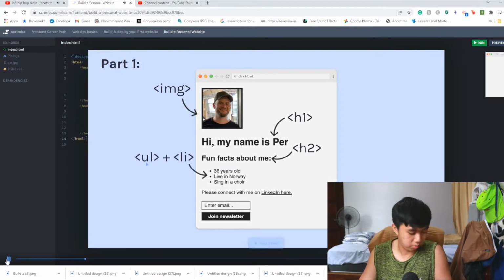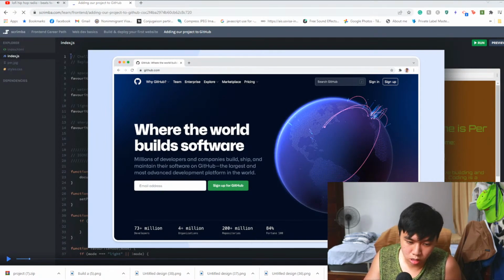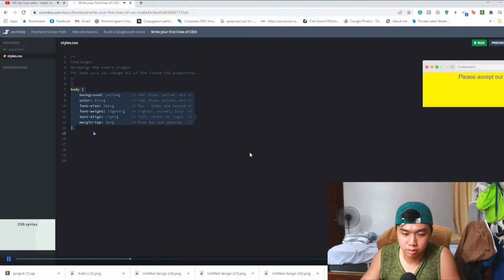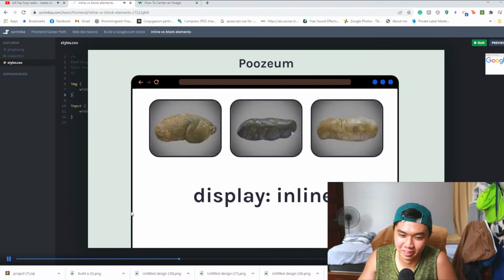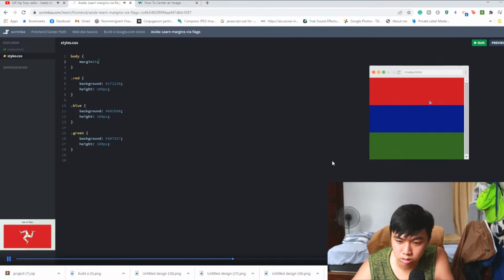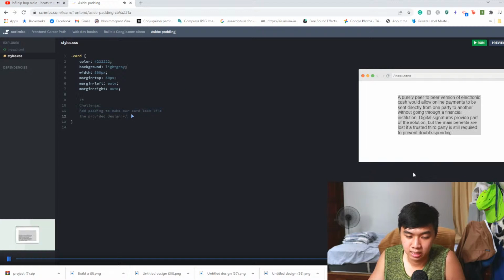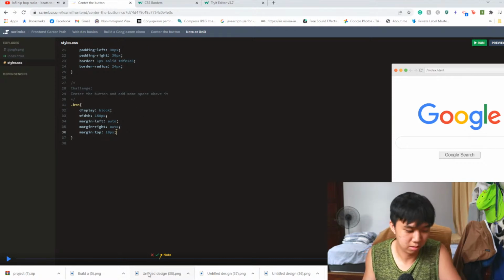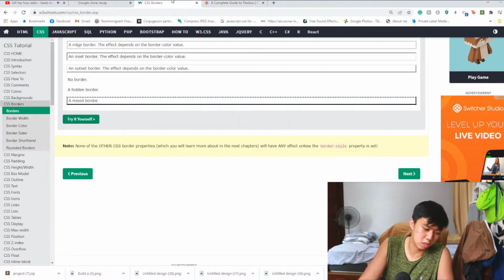🔑 Studying Front End Career Path